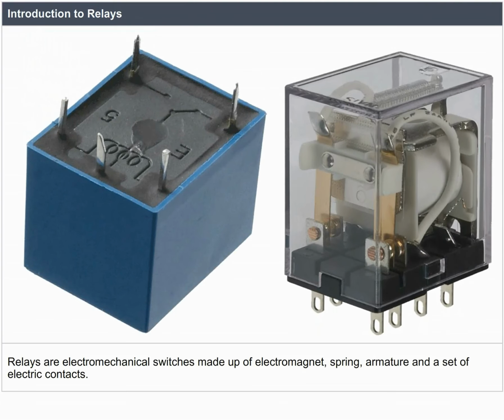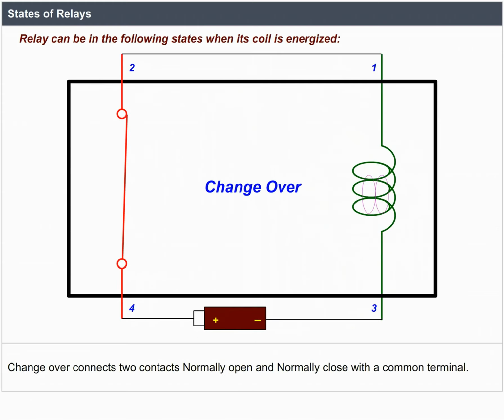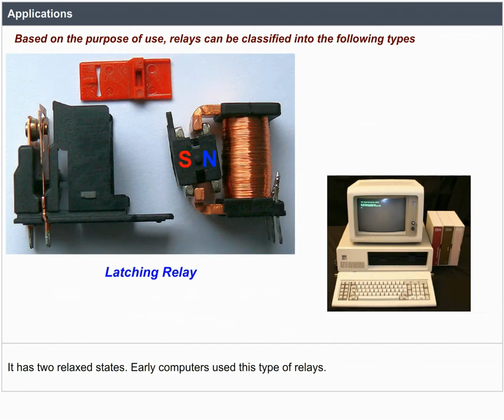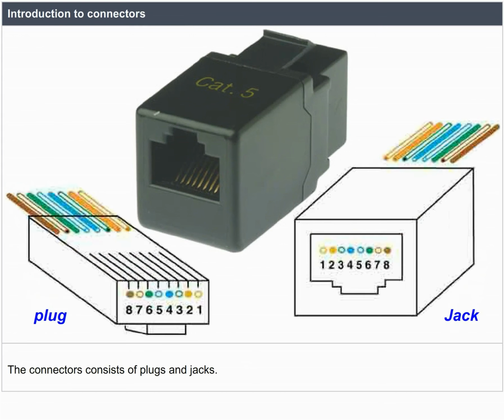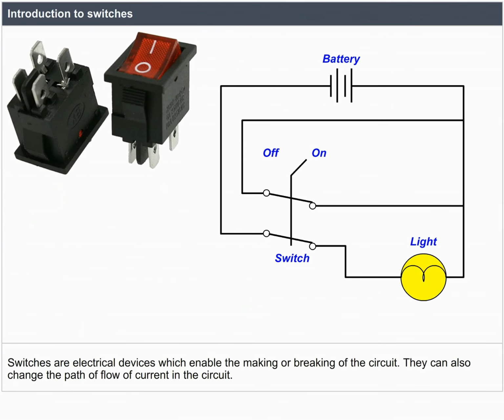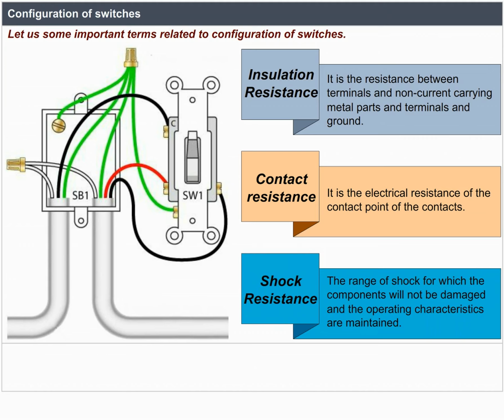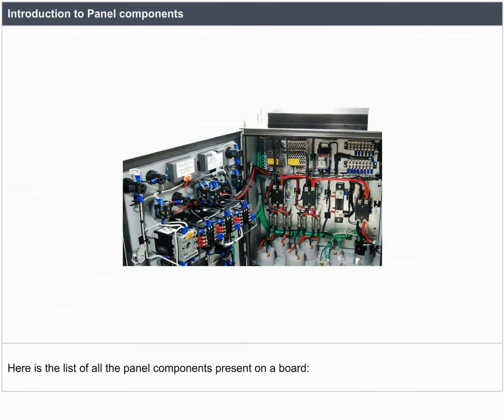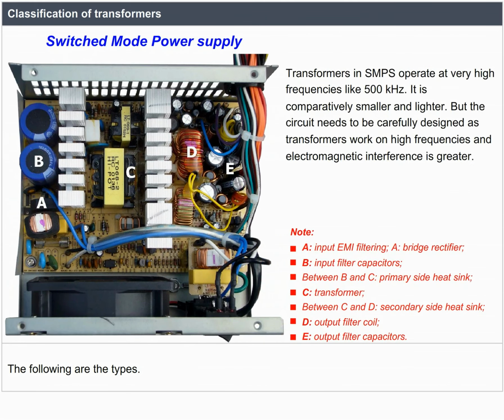ECPC 4 Connectors, Relays, Switches and Panel Components